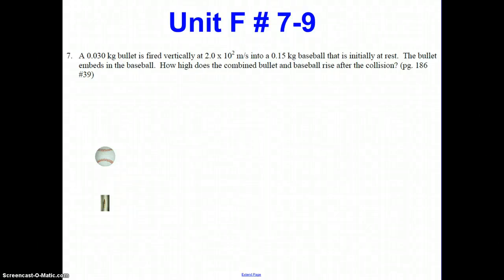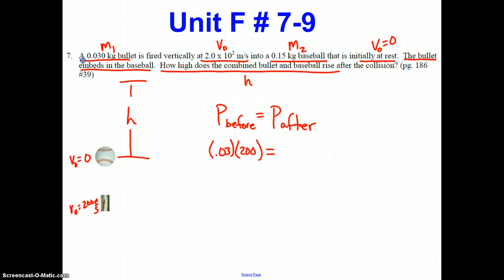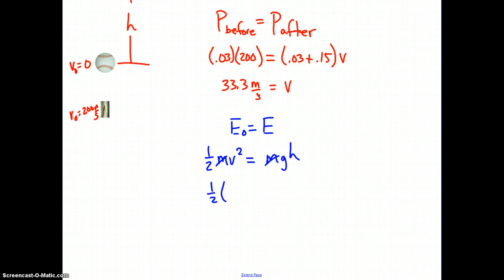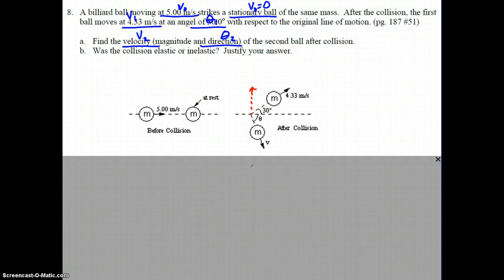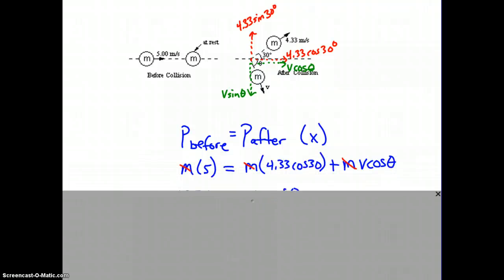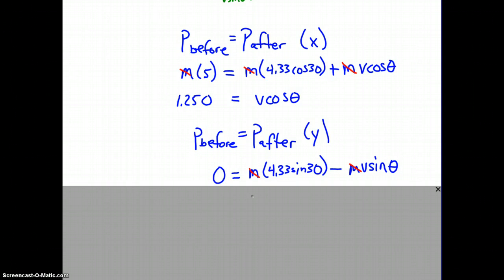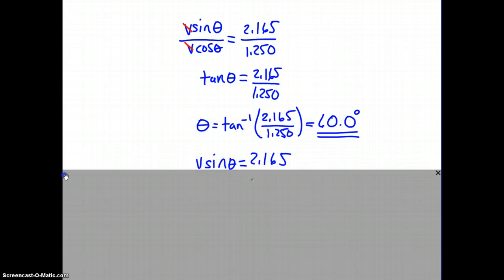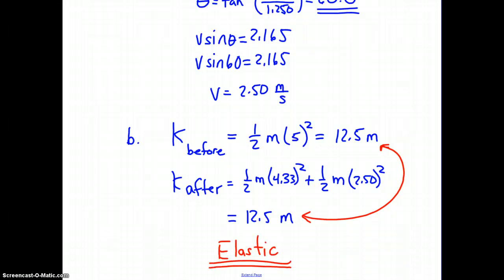College Physics Momentum Problem Set #7-8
This video discusses the solutions to the College Physics Momentum Problem Set #7-8 as taught at Trumansburg High School.